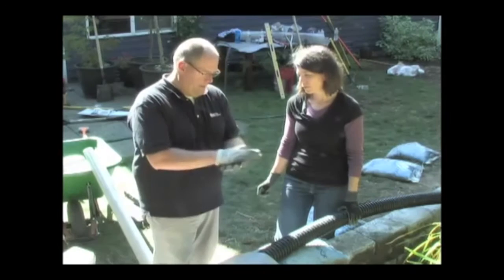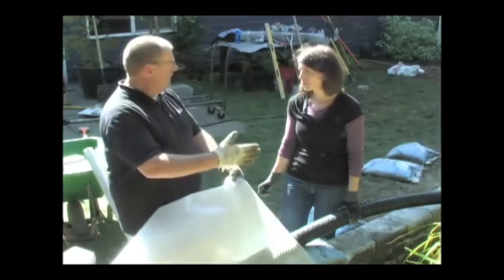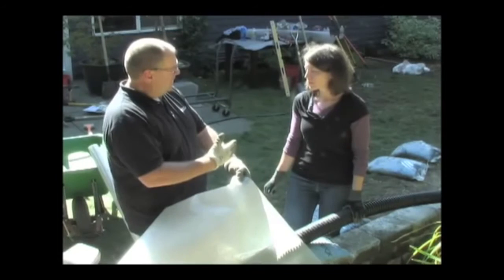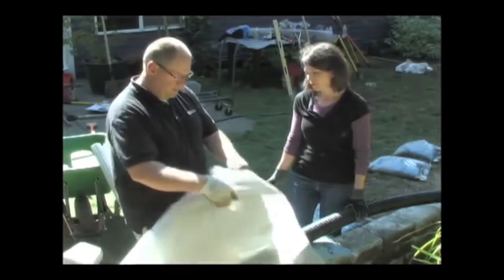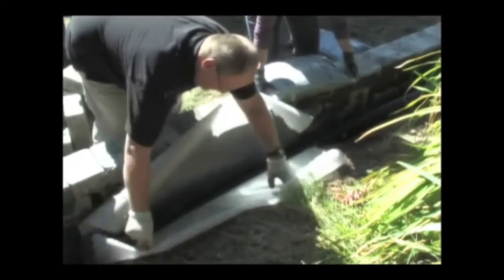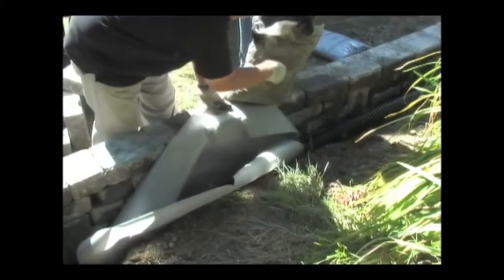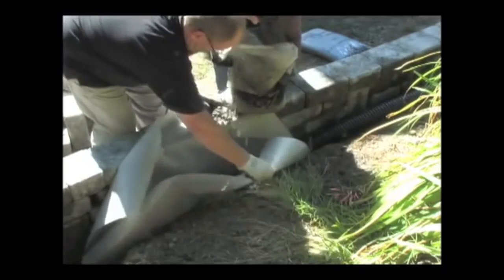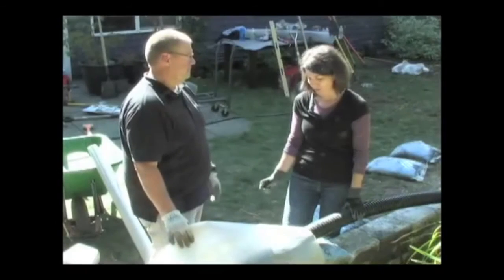How to Install Backfill and Drainage for Retaining Walls